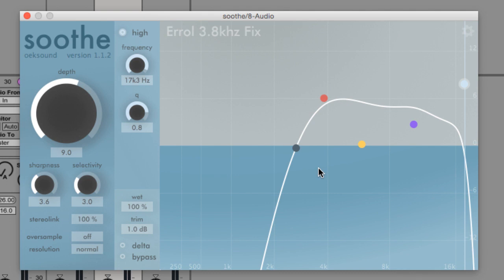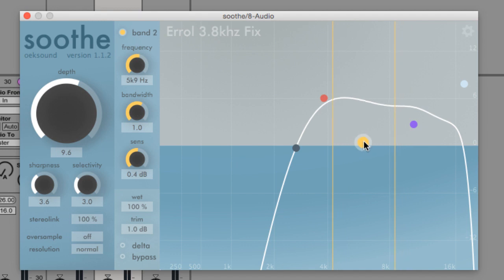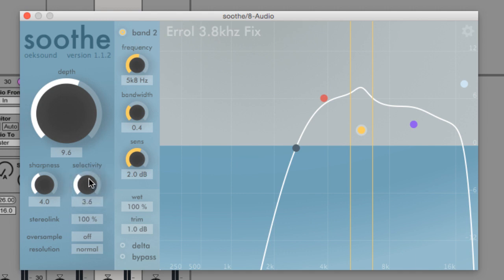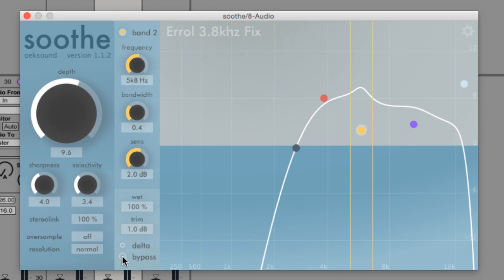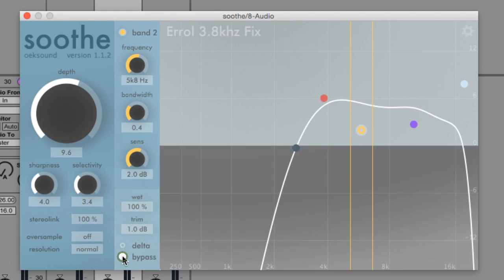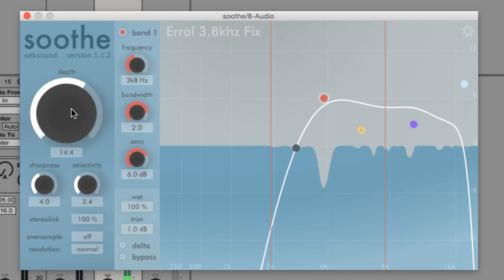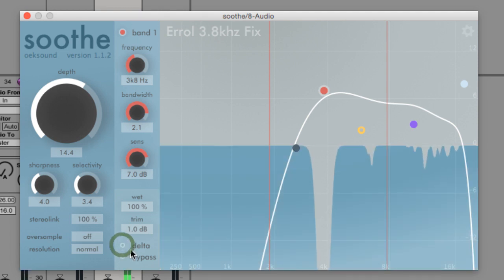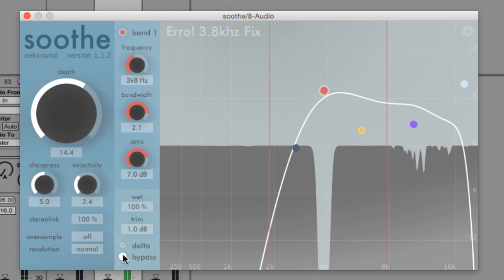OEK Sound Soothe Overview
An overview of OEK Sound's great new Dynamic Resonance Suppressor - Soothe

Buy my book: Record, Mix and Master - A Beginner's Guide to Audio Production.